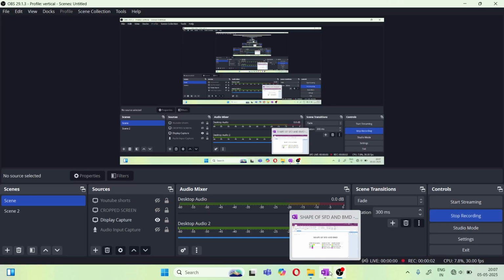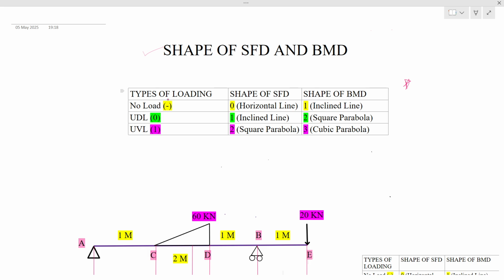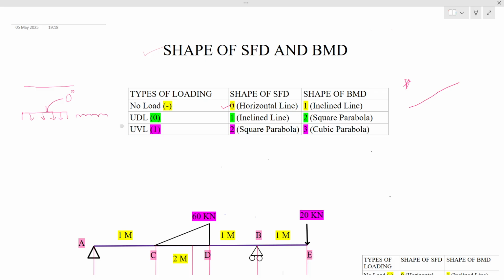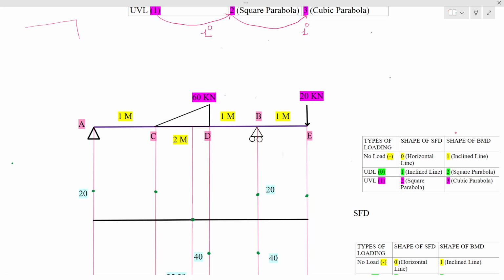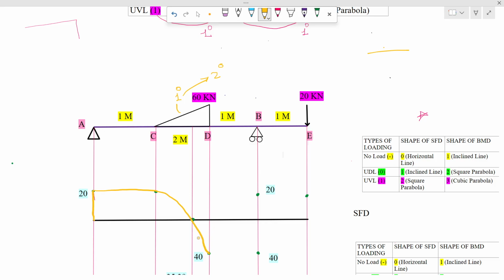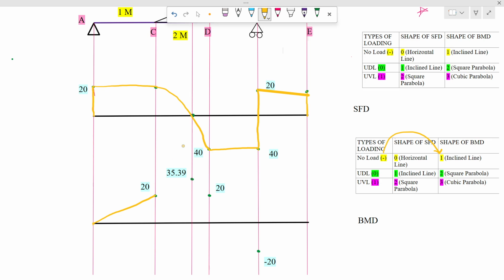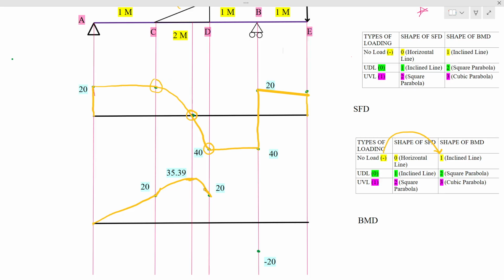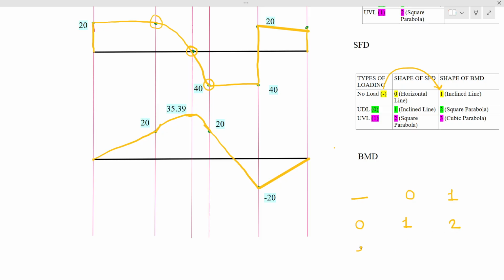How to draw shape of SFD and BMD | Trick to draw shape of shear force and bending moment diagram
Learn How to Draw the Shape of Shear Force and Bending Moment Diagrams (SFD & BMD) — Step by Step!

In this video, I explain how to draw the shape of Shear Force Diagram (SFD) and Bending Moment Diagram (BMD) easily and accurately for various types of beams and loading conditions. Whether you're a Civil Engineering student or preparing for university exams, this step-by-step guide will help you understand the basics and confidently sketch SFD and BMD diagrams.

🔹 Topics Covered:
✔️ Basic concepts of Shear Force and Bending Moment
✔️ Relation between load, shear force & bending moment
✔️ Key points to identify for drawing SFD & BMD
✔️ Practical tips to plot the diagram shapes quickly

💡 Ideal for:
— University & diploma exam preparation
— Anyone who wants to strengthen structural analysis concepts